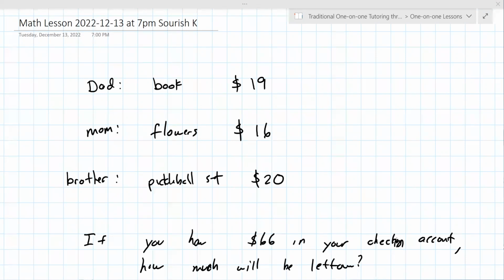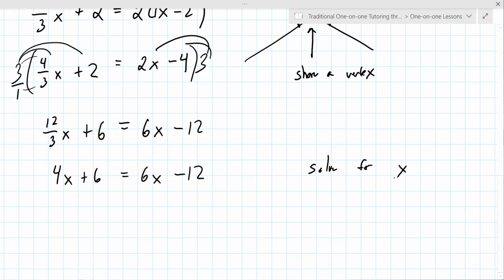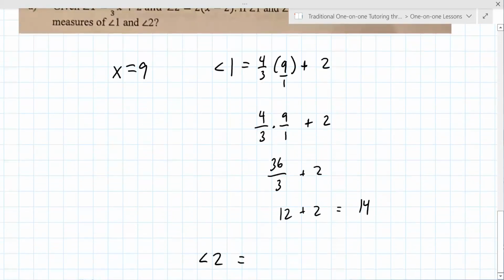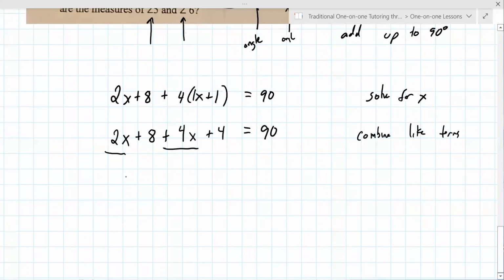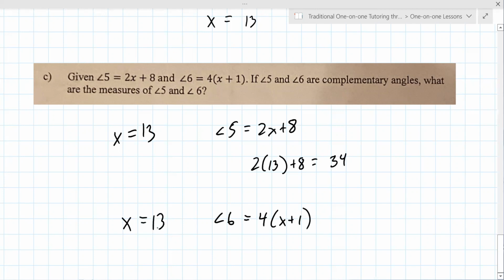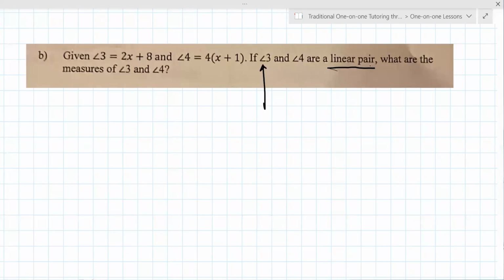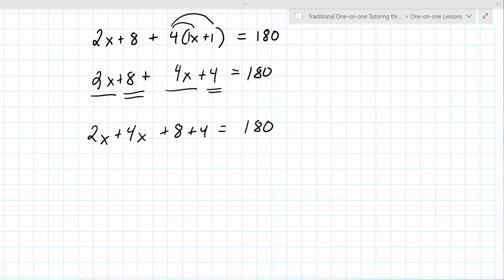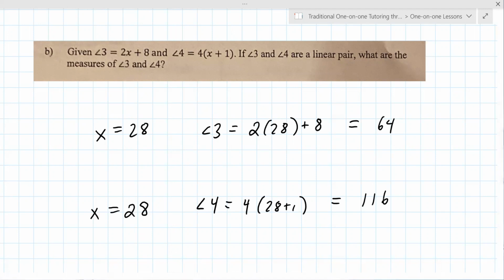High School Geometry Lesson [2022-12-13 at 7pm MST Sourish K]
This lesson focused on linear pairs, vertical angles, and congruence.